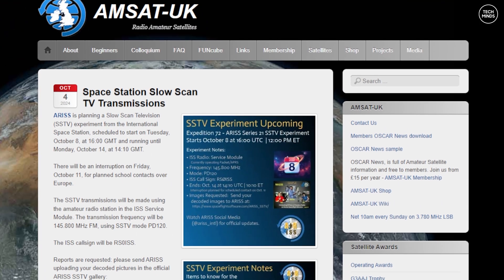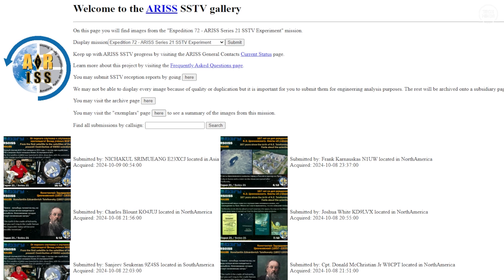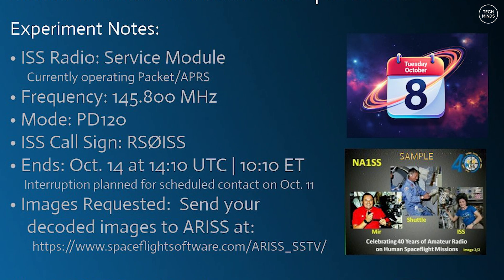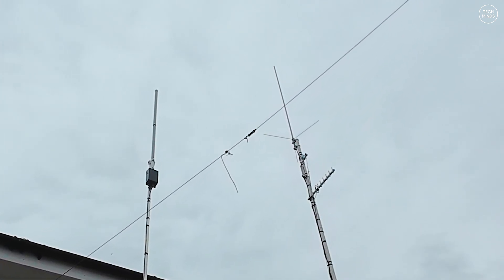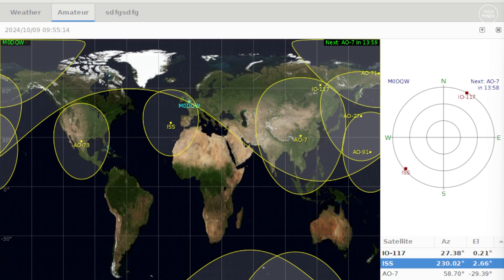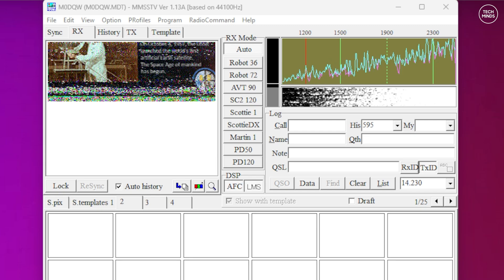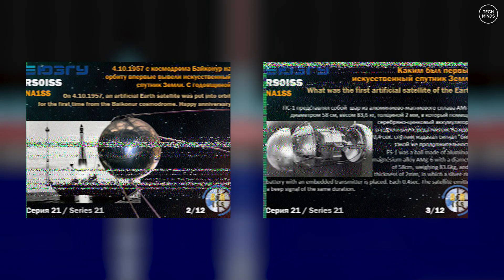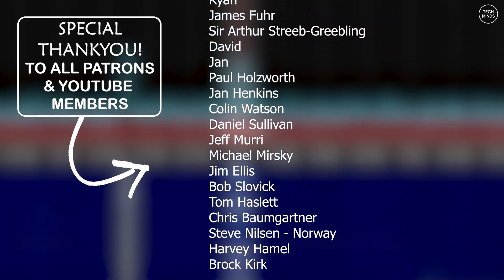Receiving Images From The International Space Station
ISS SSTV Experiment is now over, but did you receive any images?